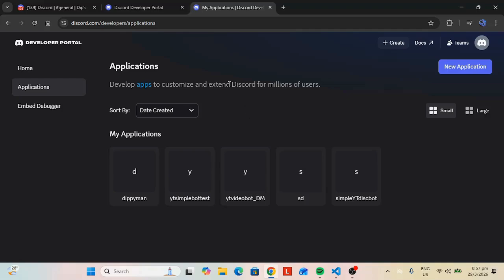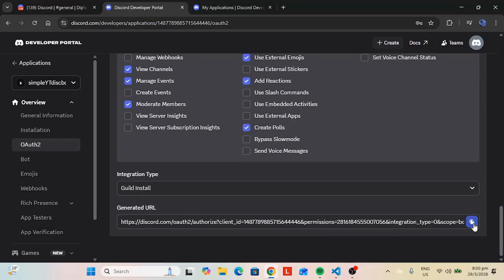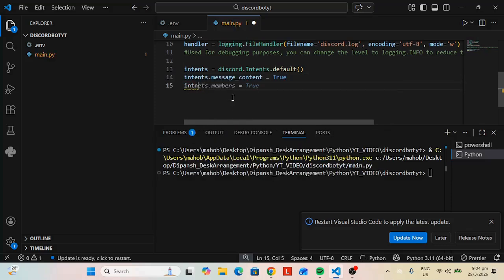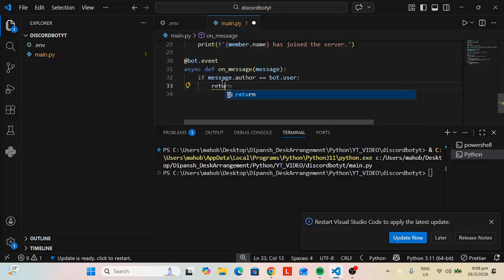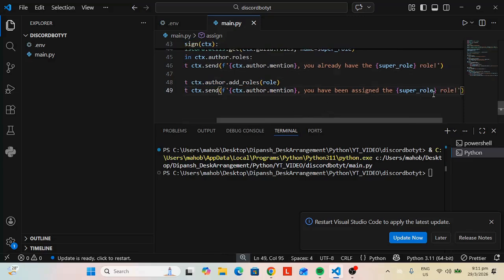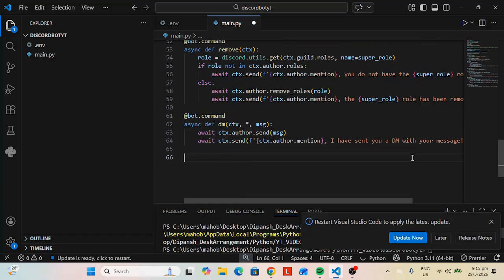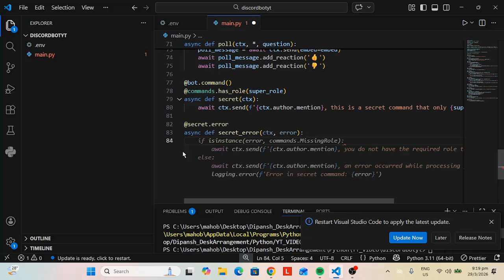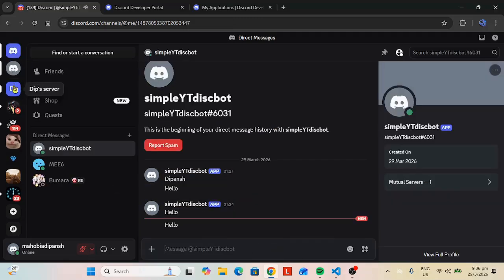Python Discord Bot Tutorial (2026) | Roles, Commands, DM, Polls + Secret Command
Build a fully functional Python Discord bot from scratch.

This system includes real-world features used in production bots:

Role assignment & removal system
Welcome DM automation
Custom commands (!hello, !reply, !dm)
Interactive polls with reactions
Moderation logic (auto-delete filtered messages)
Role-restricted secret commands

If you are trying to build bots for:

Discord communities
SaaS automation
Freelance bot services

this is the baseline architecture.

Tech Stack
Python 3.x
discord.py
dotenv (.env token management)